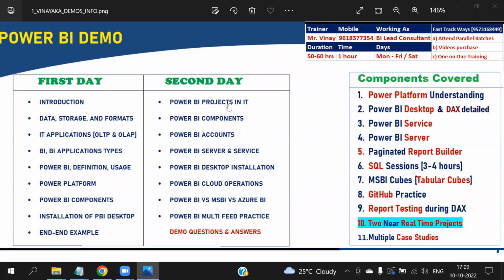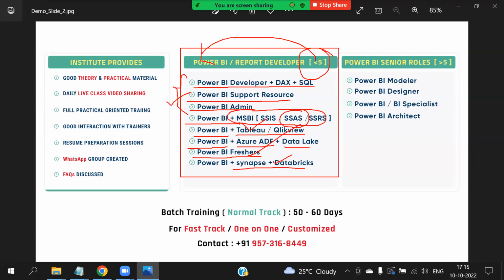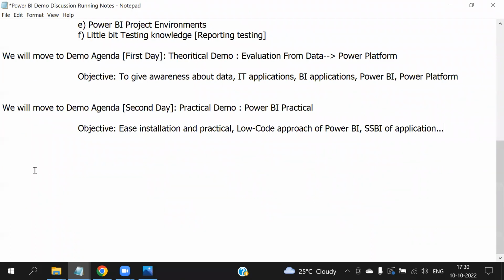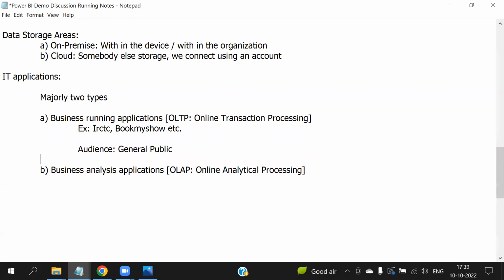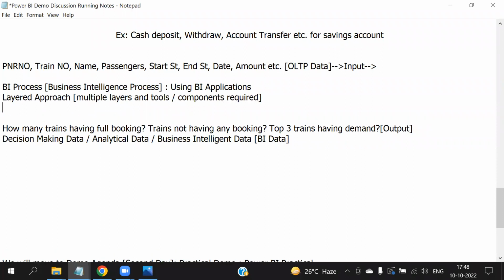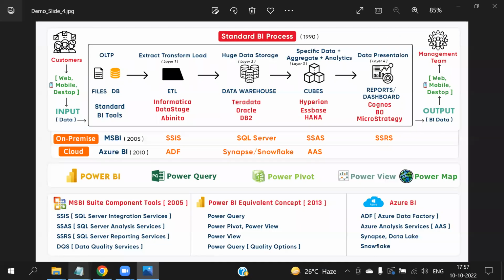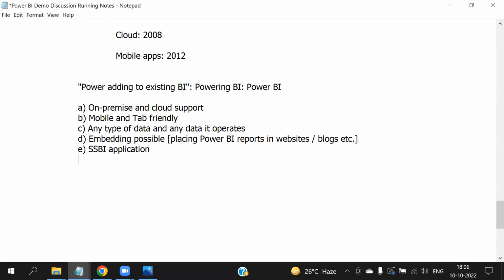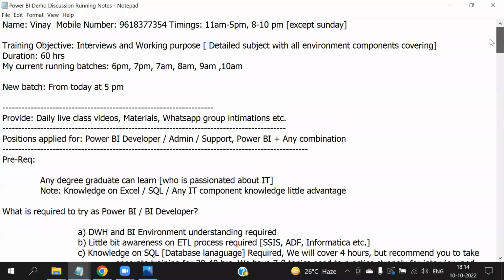VINAYTECH POWER BI POWER PLATFORM UNDERSTANDING FIRST DEMO 10 10 2022